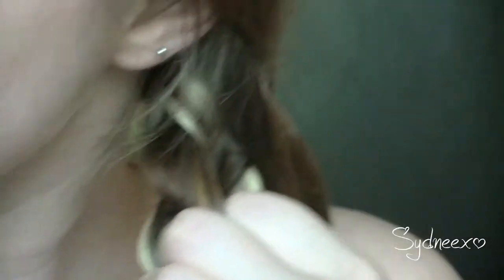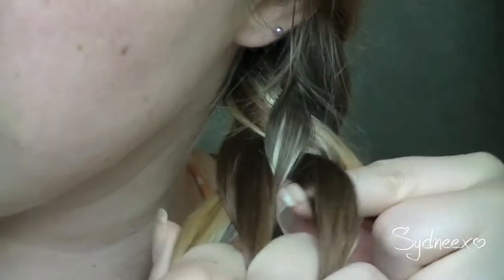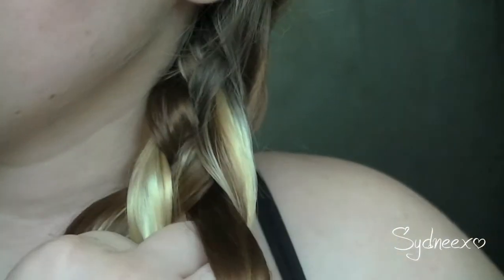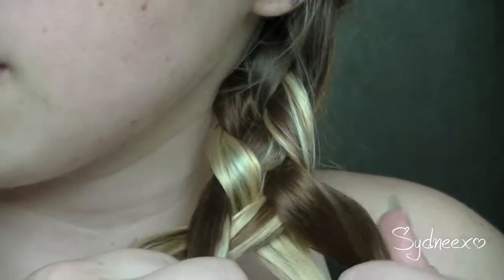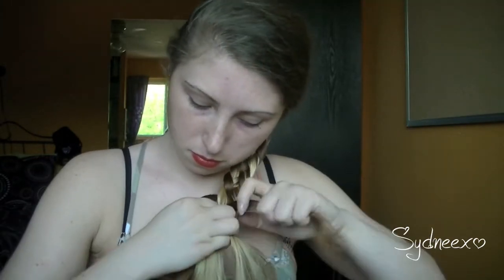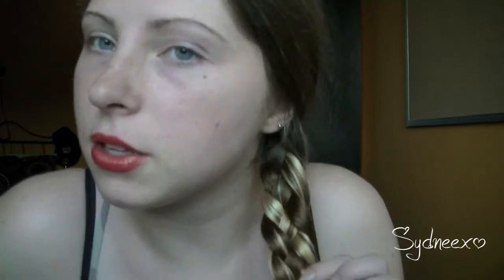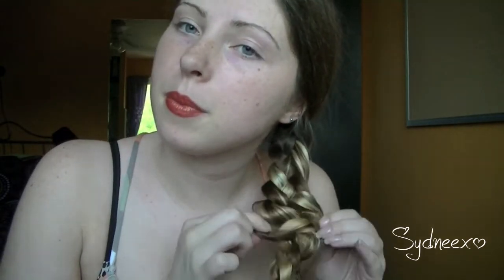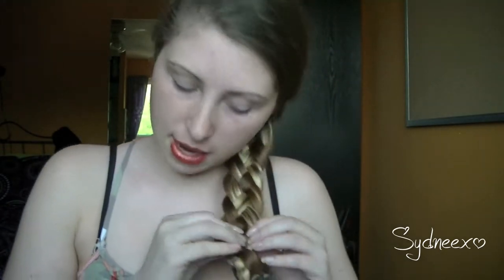Braiding 101 | 4 Strand Braid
My filming schedule for the summer is going to be:
Monday - Beauty
Wednesday - Hair
Friday - Fashion (VOTE on this weeks video on my FB Page)

I have videos planned for the whole summer but I'd love to see any of your requests/ideas and I'll try to fit them in when I can! xo